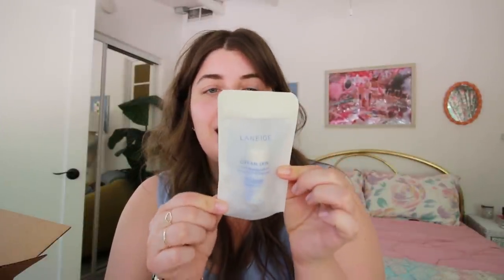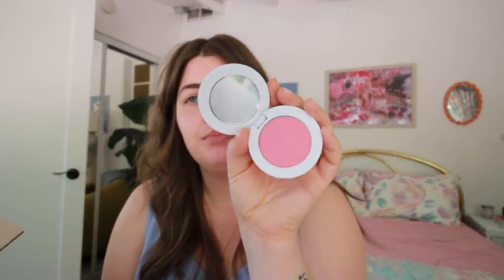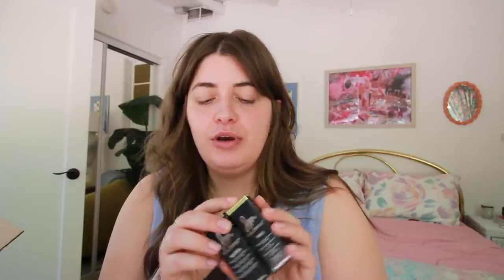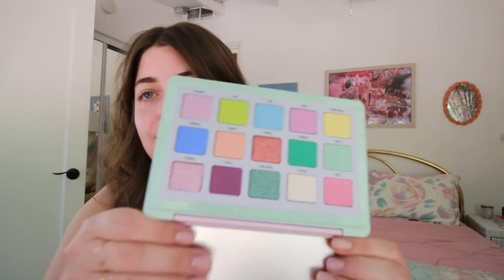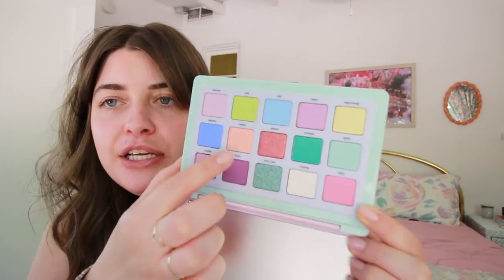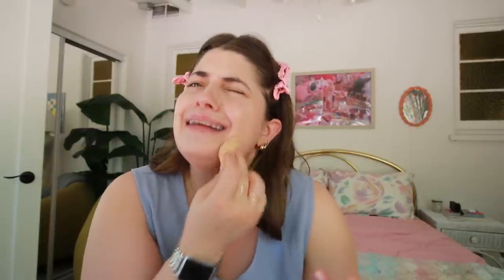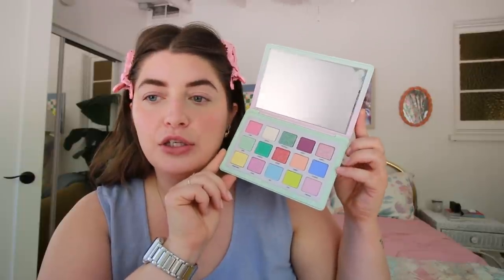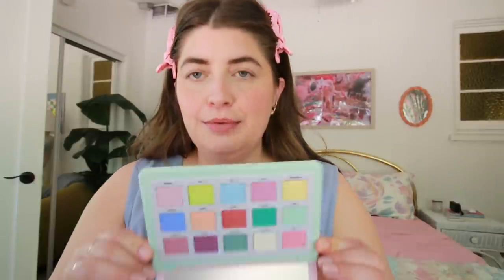Sephora Sale Try On Haul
Discounts!

4470 W Sunset Blvd
525

MY JEWELRY

- Jenny Bird -
*Constance Chain